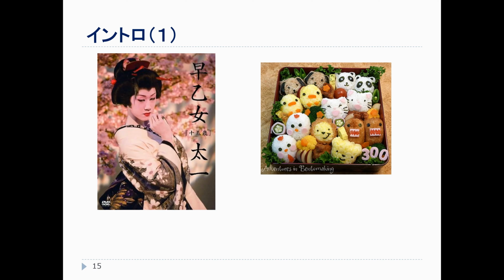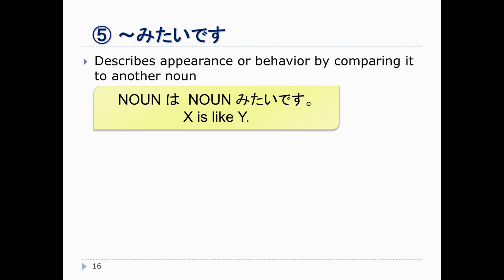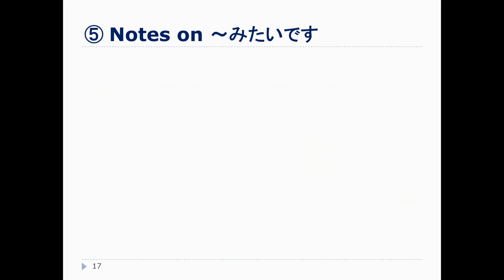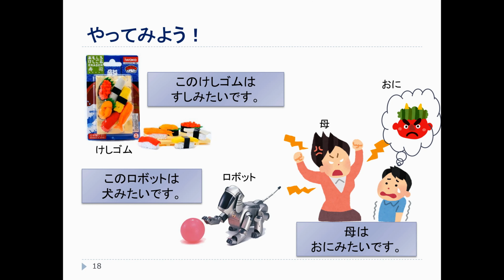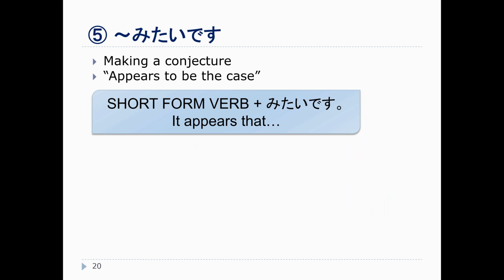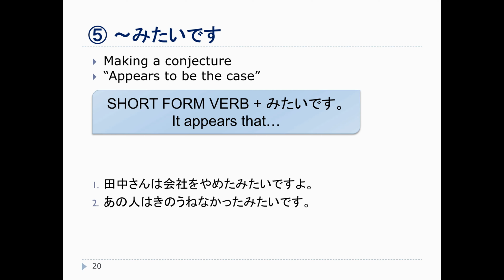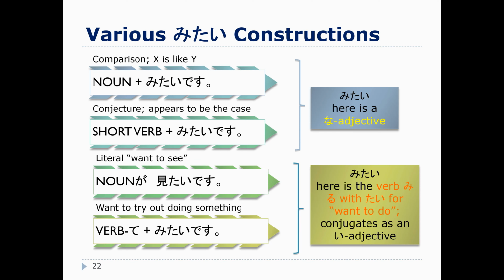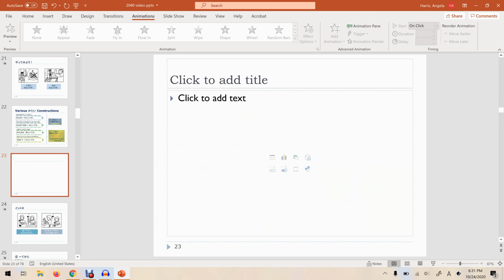Week 10 Participation-3: ～みたい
This video describes how to compare two similar things in Japanese.